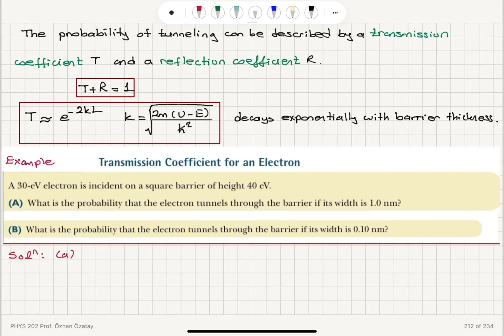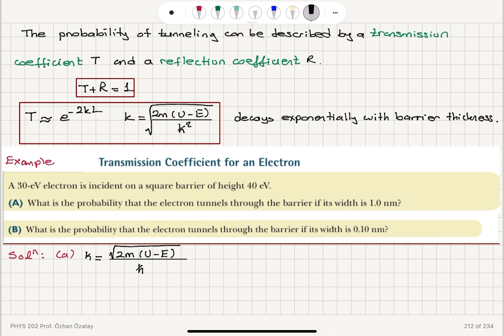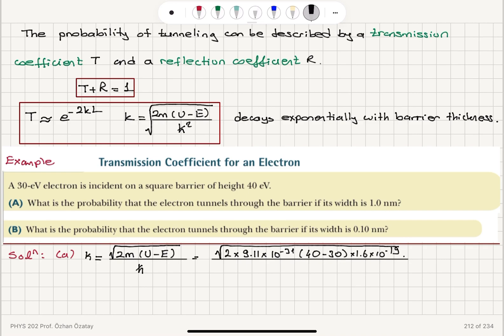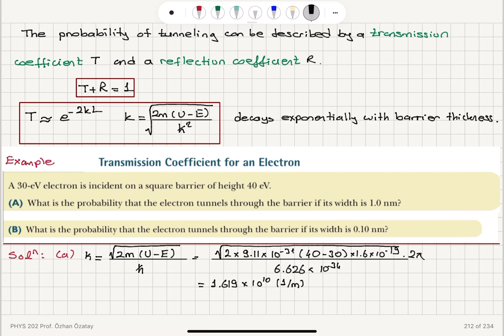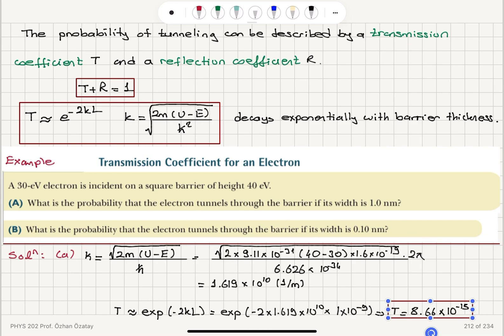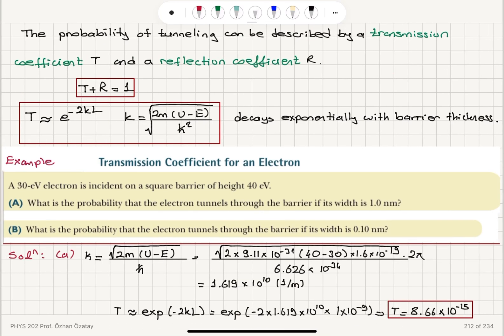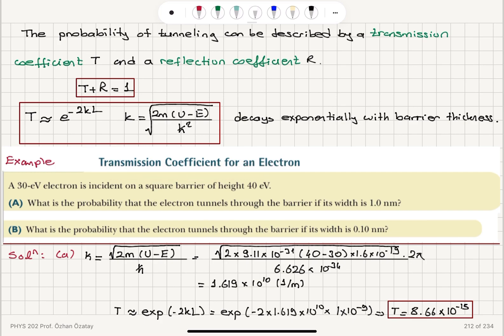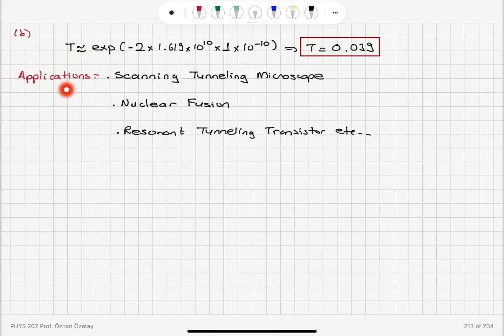Week 11-3 Transmission Coefficient For an Electron